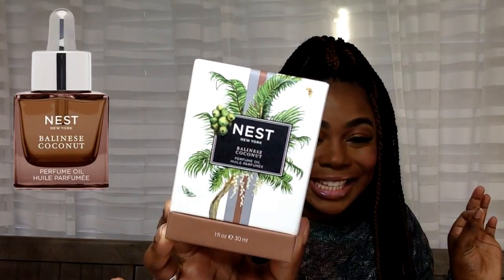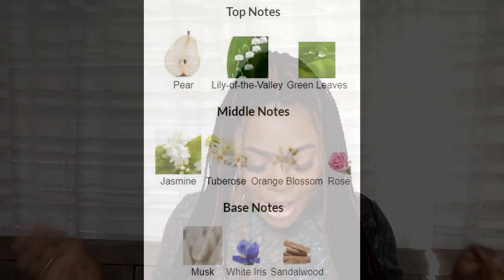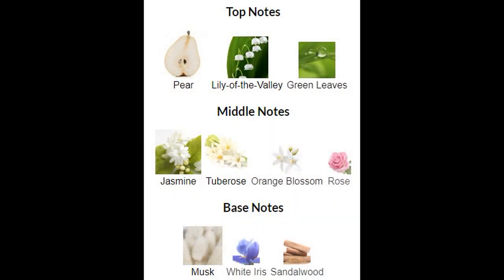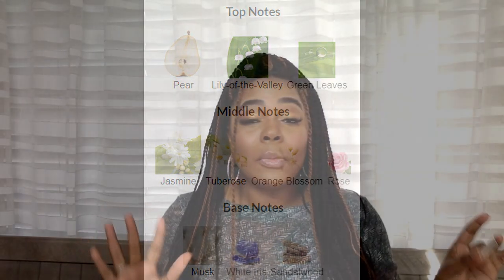NEW FRAGRANCE TO MY COLLECTION| NEST BALINESE COCONUT - The Frag View - Episode 111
Hello Ladies, Ladies, Ladies and Gentlemen welcome to the frag view!
On this channel we talk about all things fragrance, body care, hauls, unboxing and I might share some tea from time to time. We are all family on this channel so welcome sis, bro, auntie, momma, cousin. In this video I review the New Fragrance beauties to my collection. These are my thoughts and opinions!!

Fragrance Mentioned
Nest Balinese Coconut Perfume Oil
Skylar Peach Fields
Bdk Parfums Velvet Tonka
Elizabeth and James Nirvana Amethyst
Oscar de la Renta Bella Blanca